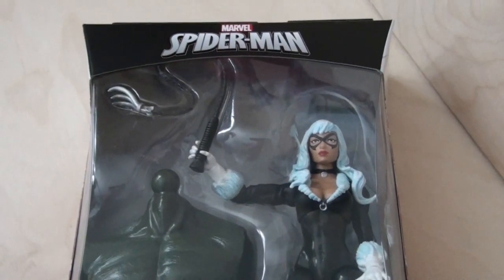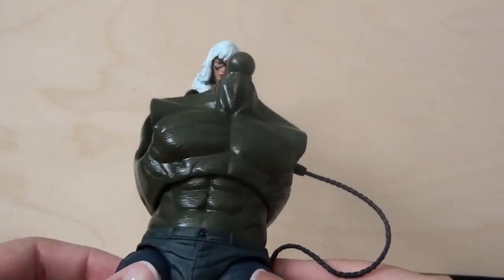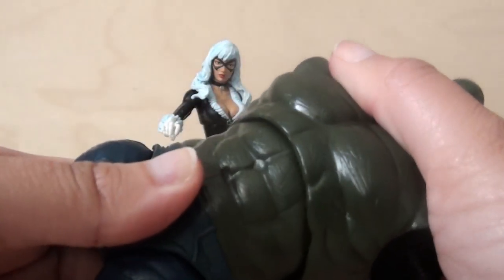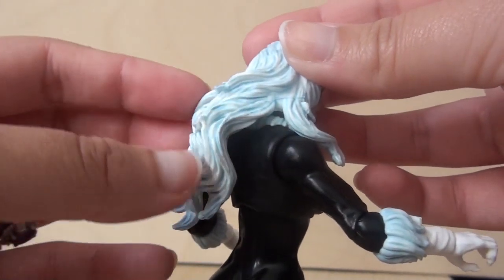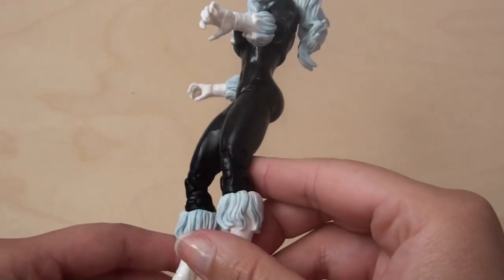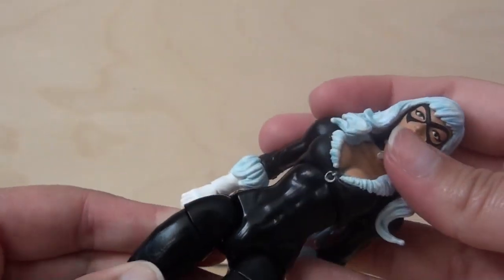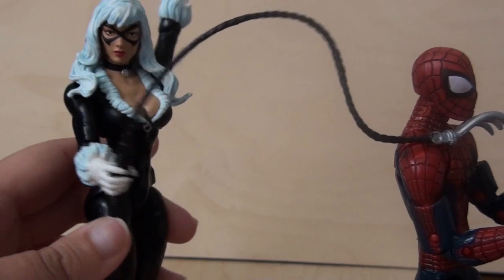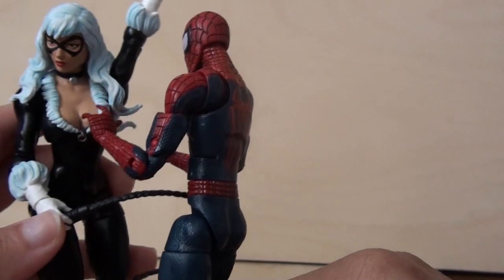Marvel Legends Infinite Series Skyline Sirens BLACK CAT Action Figure Toy Review